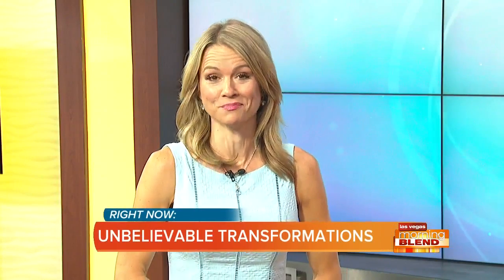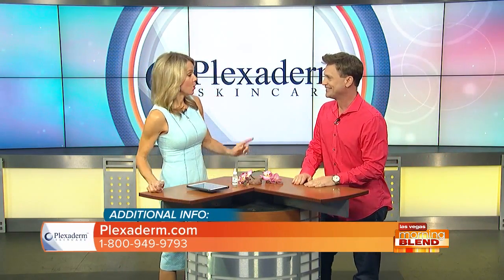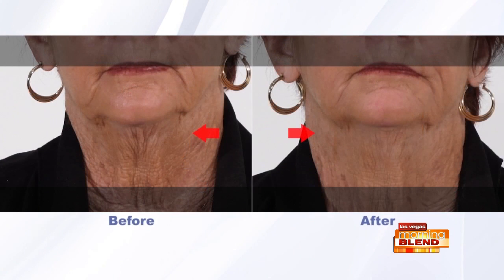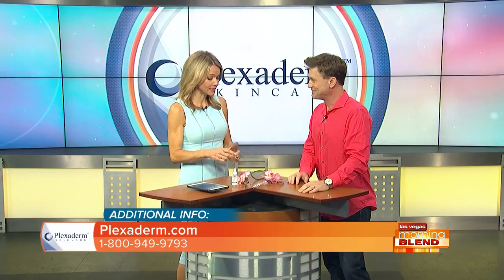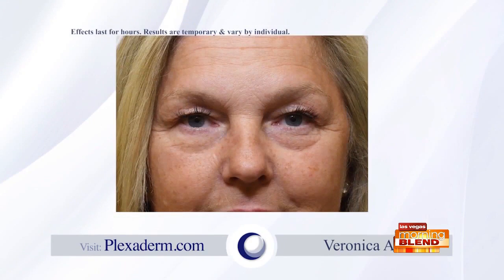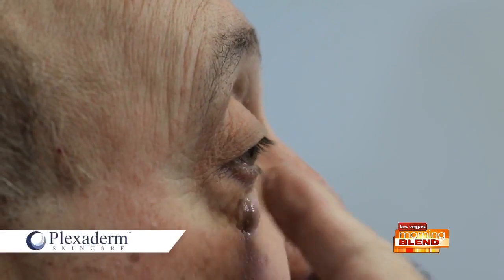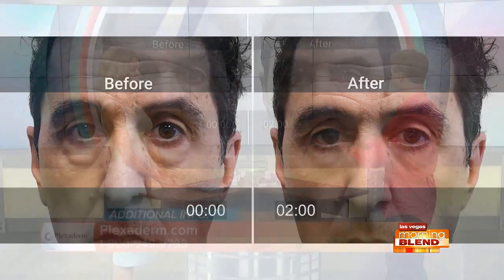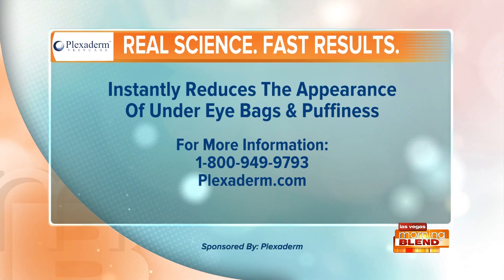Shrink Your Eye Bags In Minutes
Reduce some of the key signs of aging with help from Plexaderm.